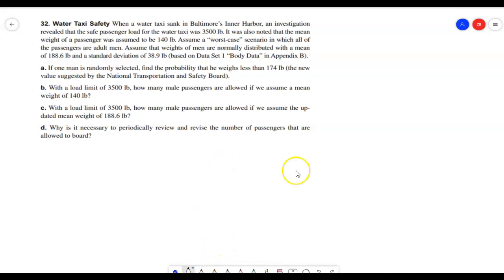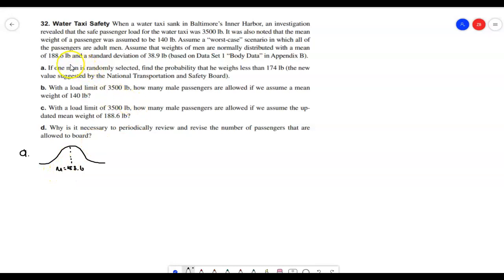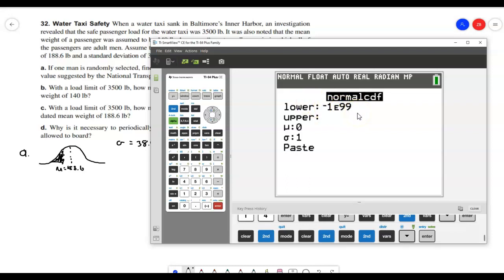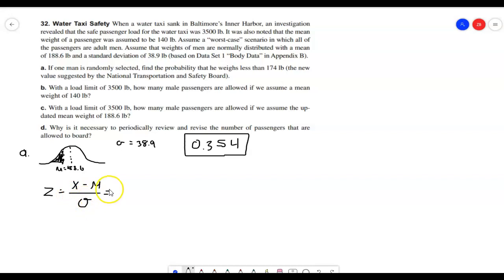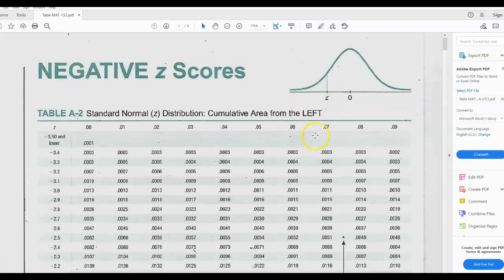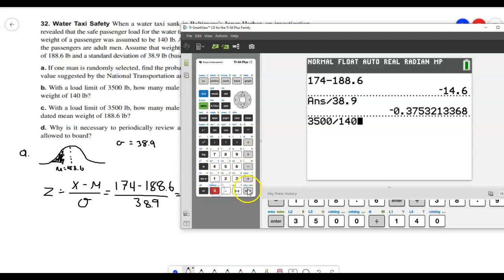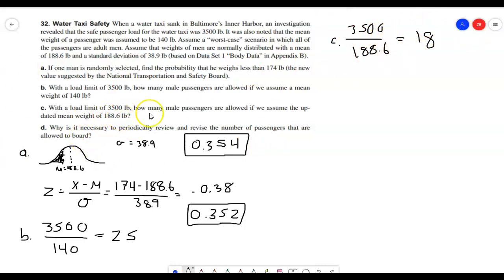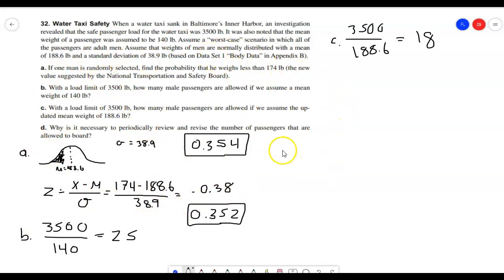MAT152 Section 6.2 Example